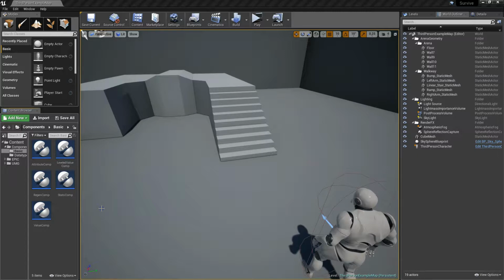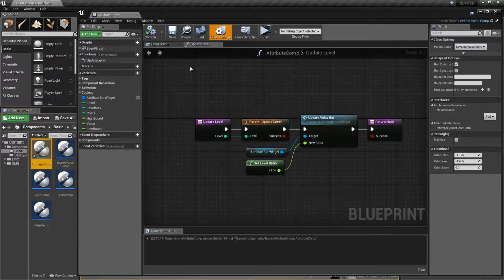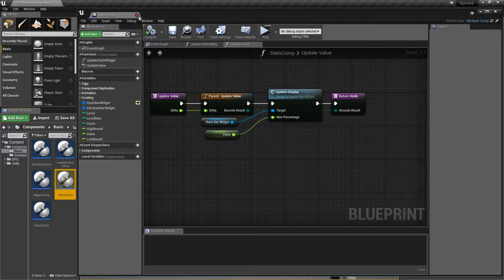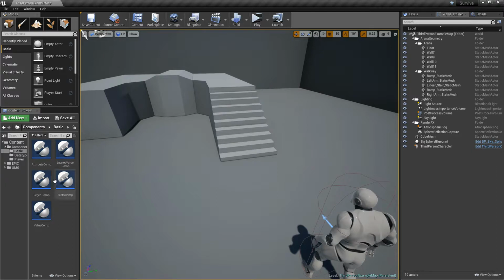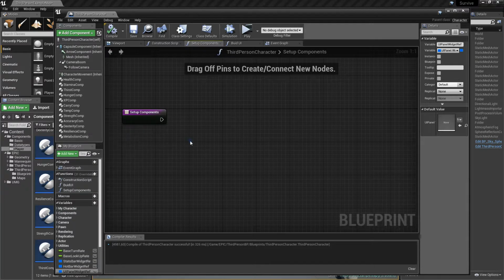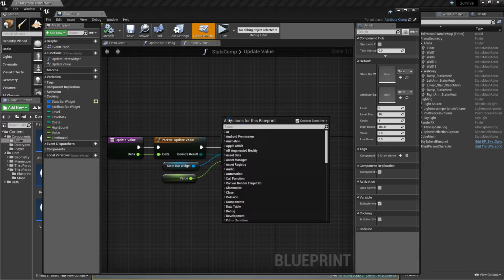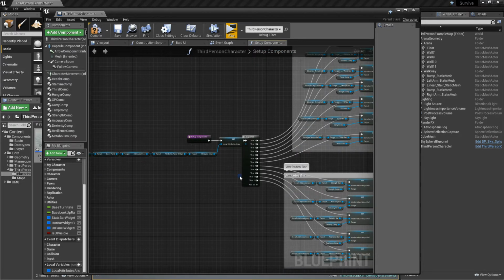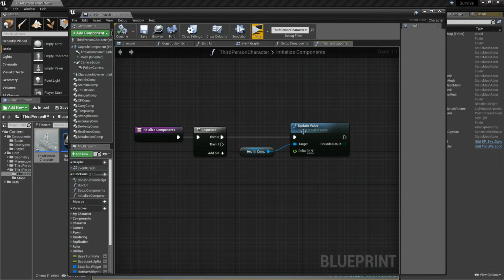Blueprint Tutorial for UE4 - Episode 8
Ongoing Blueprint Tutorial series for Unreal Engine 4
Episode 8
Reparenting and setup

Covered items in this video:
- Introduction to reparenting
- Creation of player components
- Setup of components
- Introduction to error tracking
- Start with initialization
* Bonus: Cliffhanger

** Somehow the audio is a bit out of sync at some points, but bearable ;)